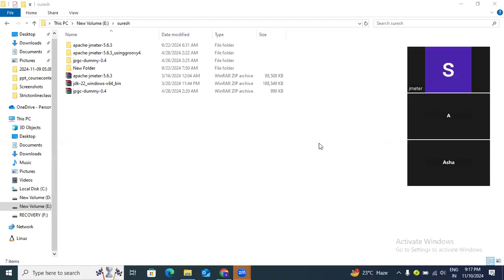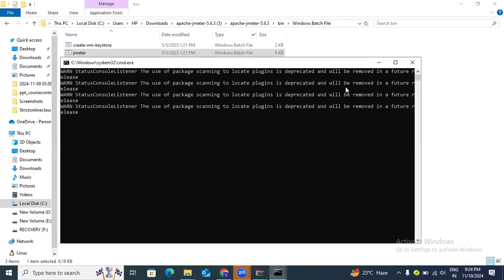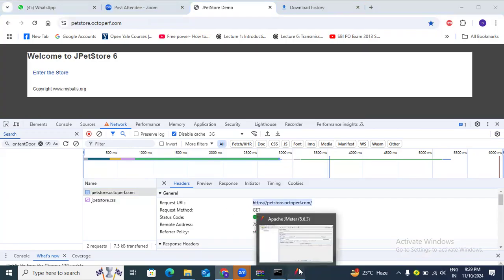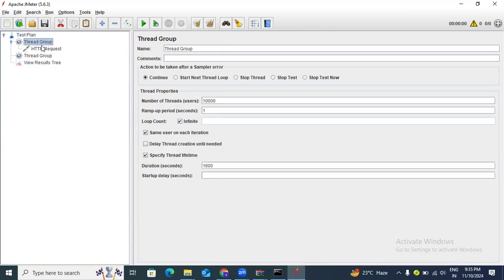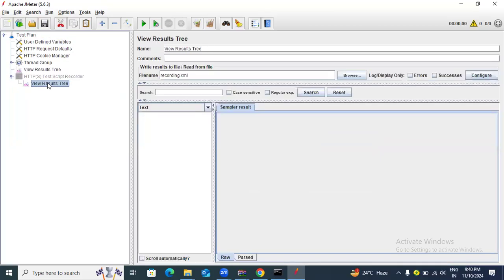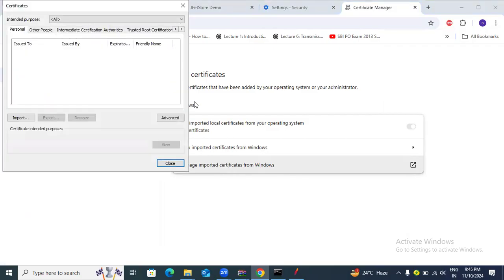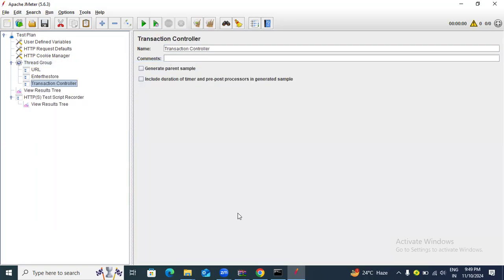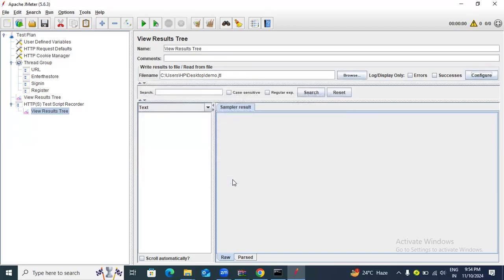Day3_Jmetercourse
Explained how to generate jmeter certificate , proxy setup in windows